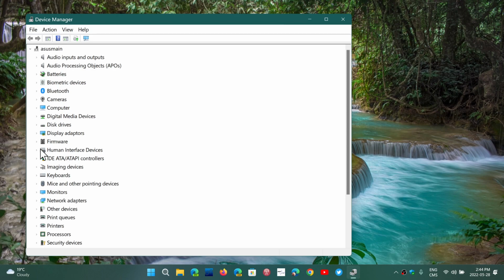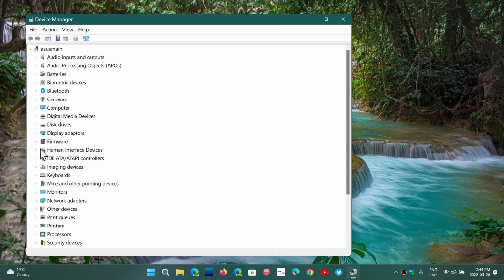Missing drivers in Device manager go to manufacturer website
There are often packages of system drivers that need to be installed on PCs available on the manufacturer website.  This might fix missing drivers in Device manager